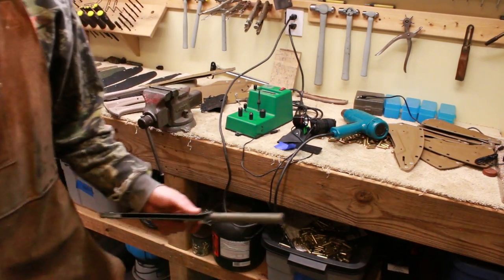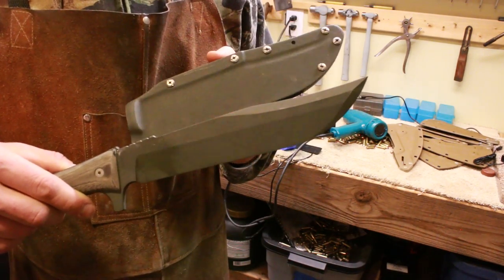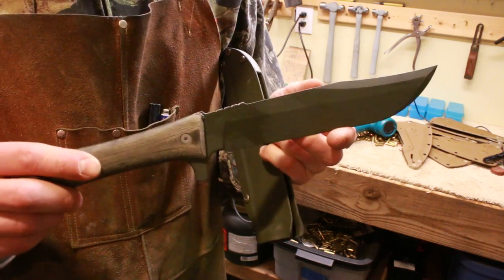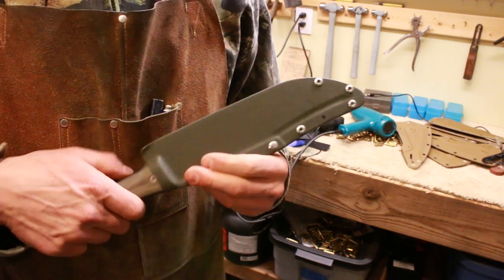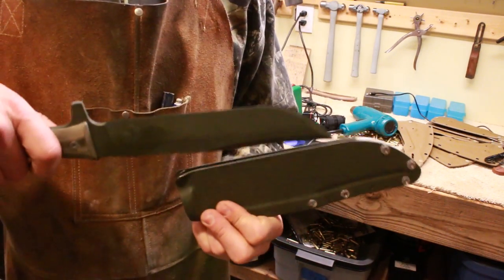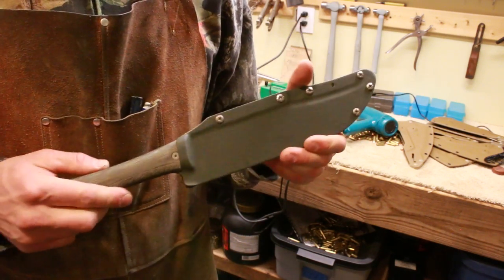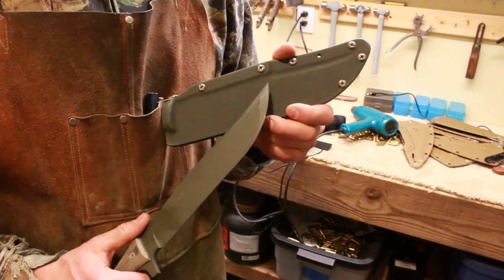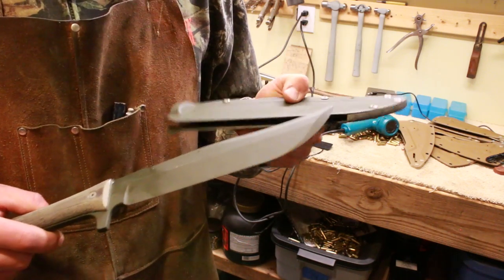Americanas Chopper Magnetic sheath - Genius innovation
Jared is an awesome bad ass inventor and you should watch this video so you can copy him and make awesome sheaths for your bad ass bowie knives.